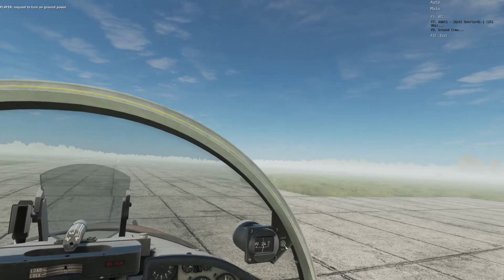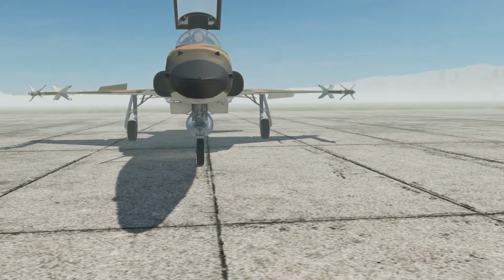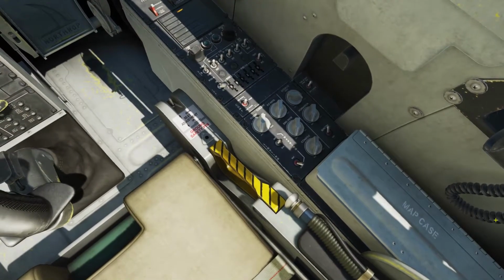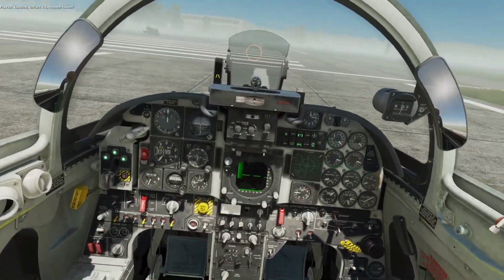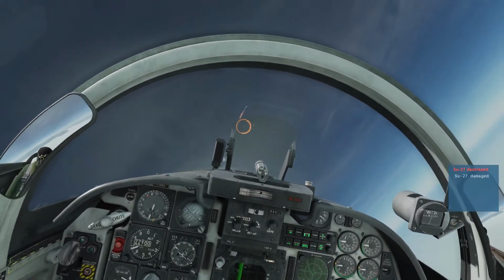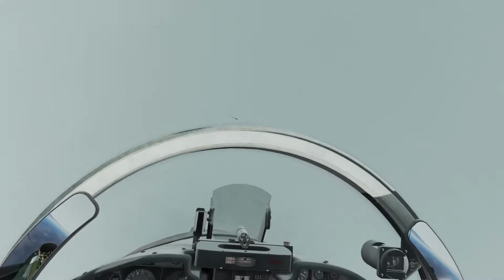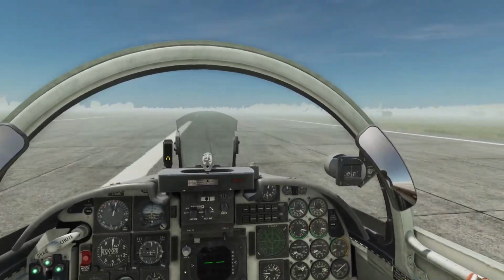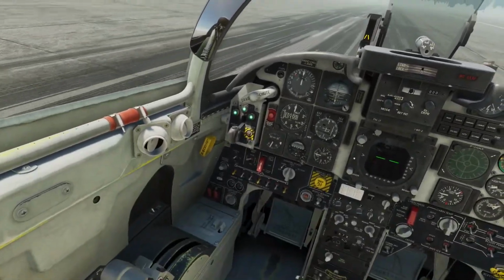Narrated Intercept: DCS F-5E (Mytai01) vs DCS: Su-27S (AI - Ace)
This is Mytai01's First Narrated Video in DCS and the DCS: F-5E vs Su-27S (AI-Ace) Internal F-5E View. EVGA RTX 3090 Ultra Gaming GPU. Intel i9-10850 CPU. 64GB RAM, Recorded using Nvidia Experience, HP Reverb G2 VR headset, and edited with Vegas Pro 14.0, Photoshop 6.